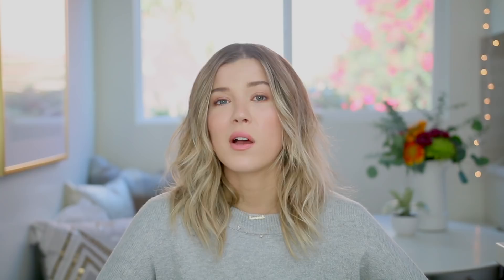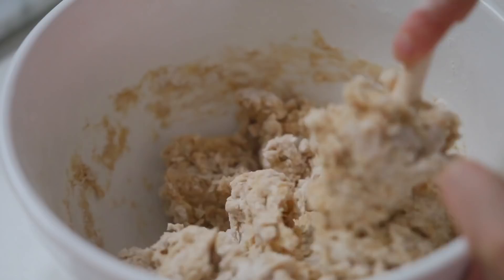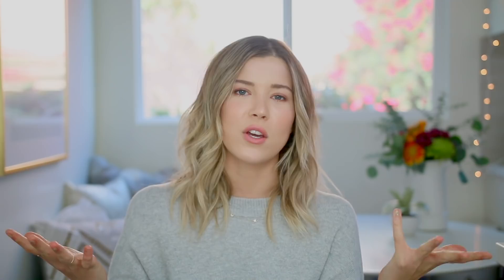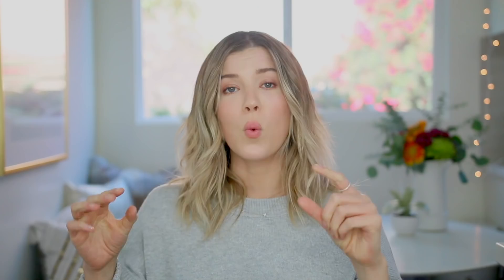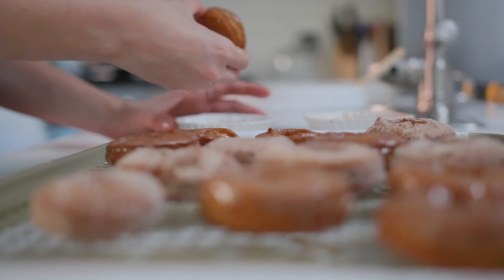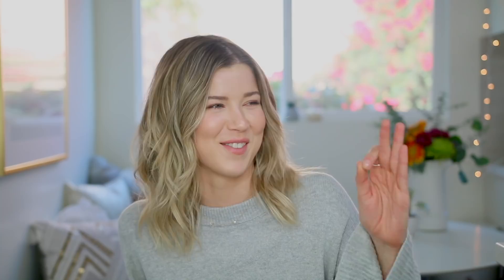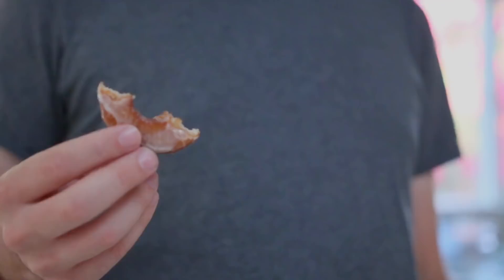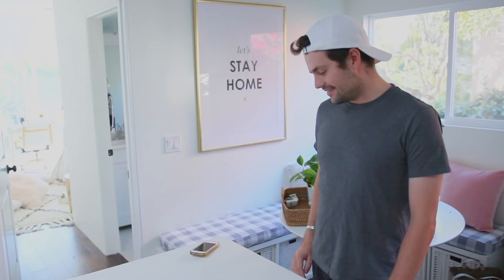APPLE CIDER DONUTS | Baking with Meghan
HAPPY FALL, ALL YA'LL BASIC BITCHEZ!

(it's okay guys- im basic too)

First of all, I just want to say a big thank you to everyone who sent me encouraging words and offered support when I went off on twitter about my content a few weeks ago. It's been so hard to try and find happiness in something that's so defeating, but for the first time in a while- I found that joy in filming again. I wasn't anxious, or worried if people would like it. I was laughing, having fun & making something that made ME happy. I hope it reflects & I hope this spark stays.

I'd love to hear your video requests, what you like watching from me, from other creators, or what's just been sparking your joy right now.

LISTEN TO MY PODCAST: dontblameme.show